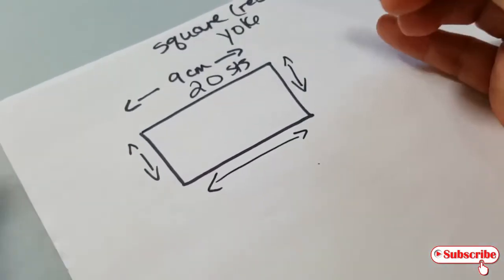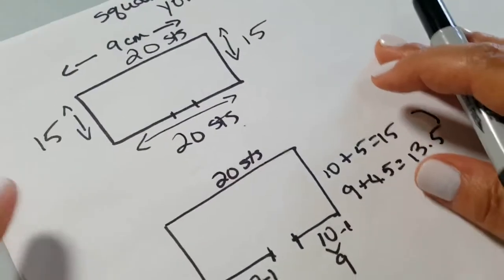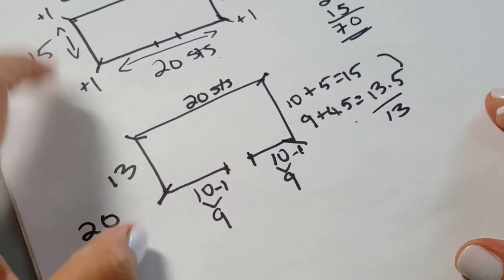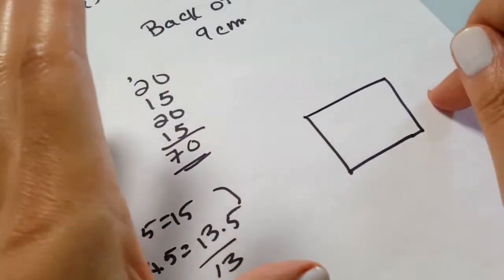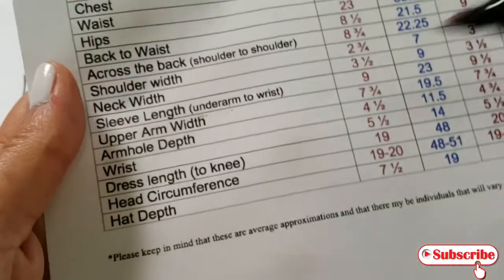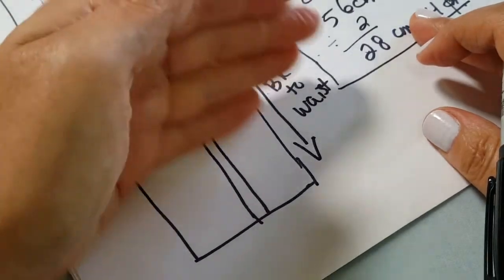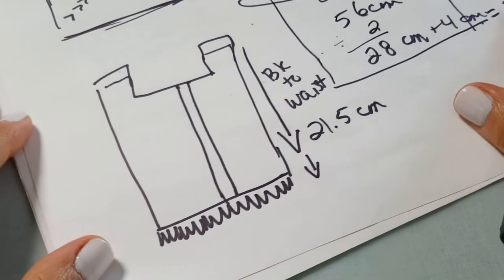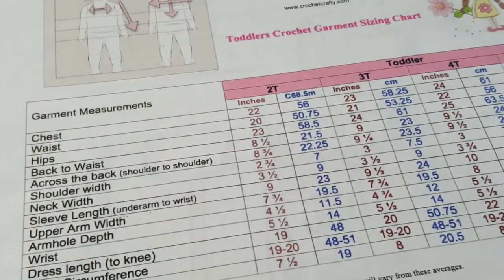Crochet Quick Chat - How to CROCHET A SQUARE YOKE garment for any size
We've got an extra video for you this week. It's much requested crochet lesson following up from our last Crochet Quick Chat on how to crochet a RAGLAN garment with a SQUARE YOKE for ANY SIZE. This is is such a handy technique and it will give you the freedom to CREATE YOUR OWN DESIGN.

Basic measurements you will need:
- Back of Neck
- Arm Hole Depth and/or Chest
- Back to Waist
- Sleeve length

TIME STAMPS
00:59 - Taking measurements
03:00 - Creating your Yoke (calculating the number of stitches needed)
15:15 - Creating arm holes
19:45 - Crocheting the body of the garment
22:51 - Creating your sleeves

If you'd like to check out the Toddler Raglan Cardigan tutorial I reference in this video, you can check that our here:
THE PRETTY IN PUFFS RAGLAN CARDIGAN

I hope you really enjoy this one. If you are curious about any of our other crochet chat videos, check out the link to the playlist below:

Happy Crocheting!
-K